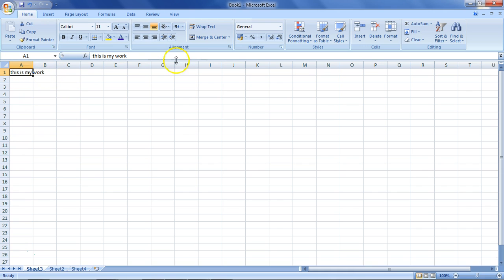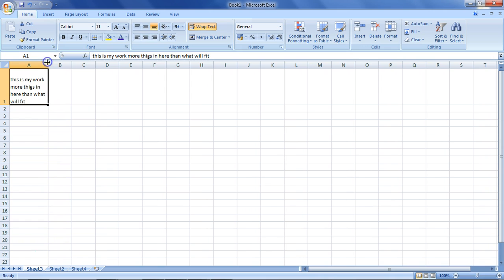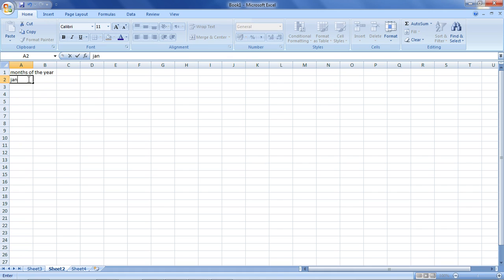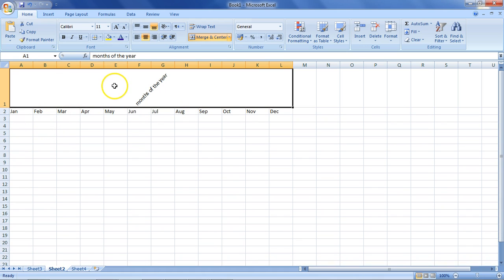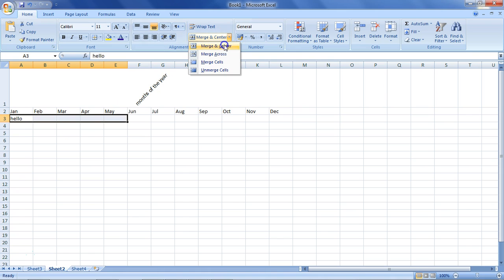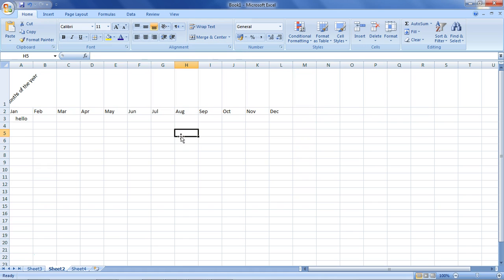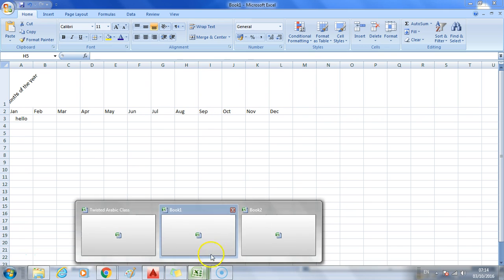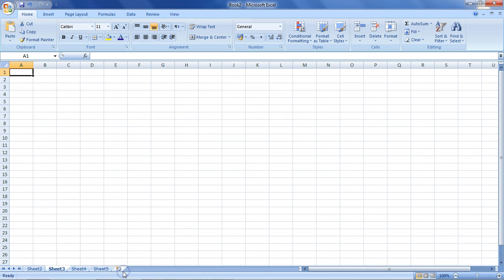Basic Excel 5